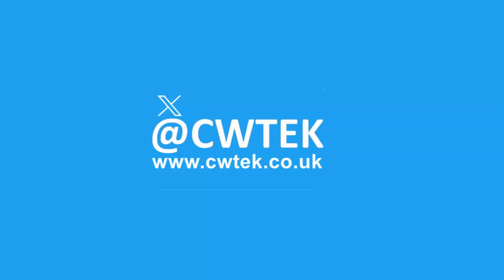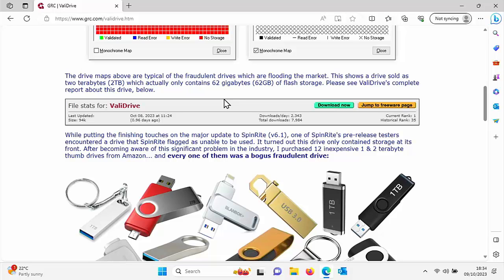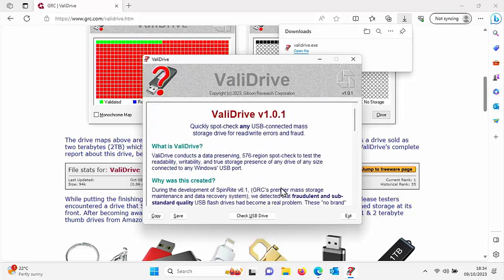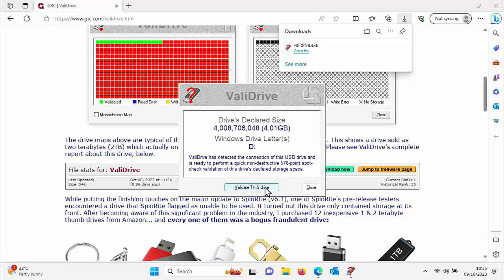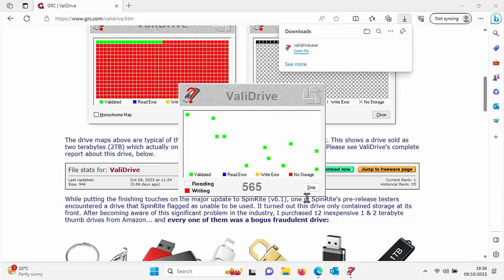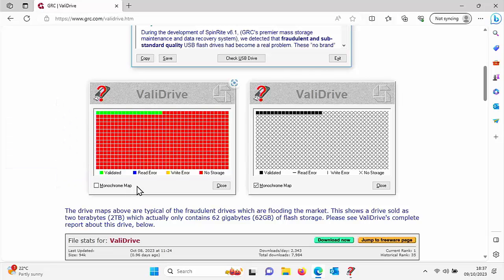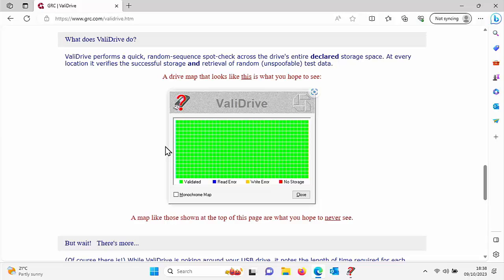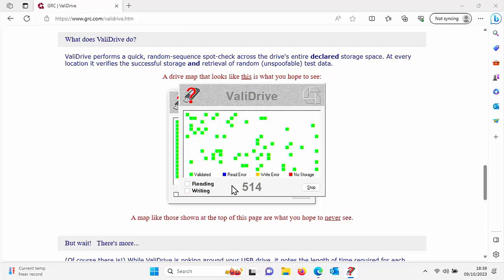How To Check If The USB Drive You Bought Has The Capacity It Reports?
This video shows you a tool that can verify that a USB Drive has the capacity it reports.